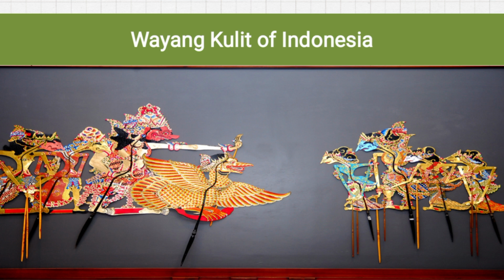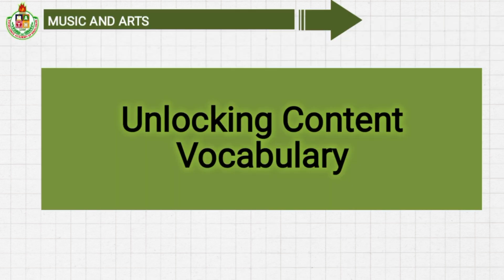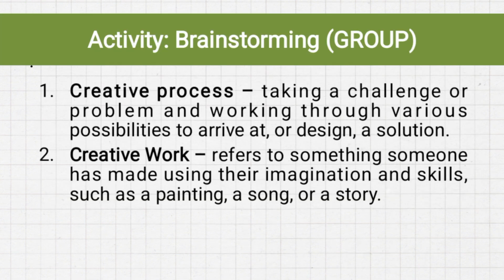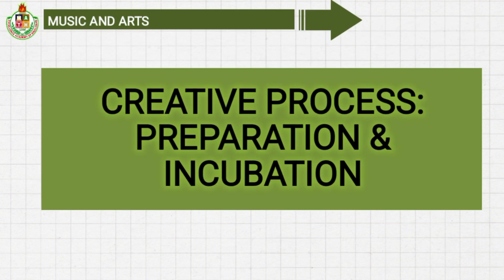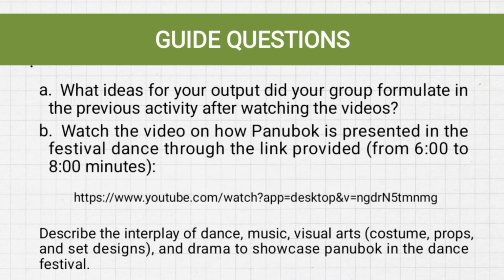Q2 W5-6 MUSIC AND ARTS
The creative process, particularly in the context of music and the arts, can be understood as a sequence of stages that artists, designers, or creators go through to solve a problem or bring an idea to fruition. It’s often described as a dynamic and iterative process, and each phase plays a crucial role in helping to translate a vague or abstract concept into a finished creative work. Here's a breakdown of the stages:

1. Preparation (Research and Gathering Ideas)
In the preparation phase, the creator starts by getting to know the problem or challenge at hand. This involves:

Researching the subject matter or issue, learning from others' experiences, and gathering relevant information that could help in addressing the problem.
Brainstorming ideas and considering various approaches or potential solutions.
Exploring materials or tools that may be used later in the process (e.g., studying different paints or instruments, exploring different literary forms, or learning new techniques).
This stage is about laying a strong foundation through investigation and exploration, providing a solid base of knowledge and inspiration that will guide the rest of the creative process.

2. Incubation (Thinking and Exploration)
The incubation phase refers to the period when the creator steps back and allows the ideas to "marinate." This phase may not involve active work, but it’s an essential part of the creative process:

The mind continues to process the gathered information subconsciously.
Daydreaming, letting thoughts wander, and engaging in activities that allow the mind to relax can often lead to breakthroughs.
It’s during incubation that artists may engage in indirect exploration, such as looking at other works of art, experimenting with different media, or trying out new techniques without necessarily working toward a specific goal.
In this phase, the mind starts to make connections between ideas, and new possibilities or solutions can begin to emerge.

3. Illumination (Moment of Insight)
The illumination phase is often described as the “aha!” moment. It’s when ideas come together and the creator sees a potential solution or creative direction clearly.

This is the moment when the solution to the problem crystallizes, or the creative idea clicks into place.
The creator suddenly realizes how the elements of their research, their explorations, and their experiences might fit together into a cohesive work or solution.
Illumination can be spontaneous, and sometimes the solution appears when least expected, such as while engaging in an unrelated activity or in a moment of relaxation.

4. Verification (Refinement and Finalizing the Work)
Once the idea has been illuminated, the verification phase is when the creator brings the idea to life, testing it and refining it into its final form:

In this phase, the creator moves from abstract thinking to concrete execution. This is where the actual work is done, whether it’s painting, composing a piece of music, writing a story, designing a building, or crafting a performance.
The artist refines, edits, and polishes the idea, making adjustments to improve clarity, coherence, and technical proficiency.
The final artwork or product emerges from this phase as the creator works through practical challenges and makes sure the solution or expression is realized as intended.
This stage involves verifying the creative choices made during the illumination stage, ensuring that the piece works in the intended way, and resolving any final details.

Additional Notes:
Memory and Sketches: Throughout the entire creative process, human memory plays an important role. It recalls prior experiences, knowledge, and patterns that inform new work. Sketches or preliminary drafts are important tools, especially for designers and visual artists, as they allow for experimentation with ideas before committing to the final piece. These drafts serve as a guide and source of inspiration during the creative journey.
In summary, the creative process is a dynamic flow through preparation, incubation, illumination, and verification. These stages are not always linear—sometimes creators will revisit previous phases as new insights emerge. This iterative nature of the process allows for the refinement of ideas, resulting in innovative and meaningful works of art.